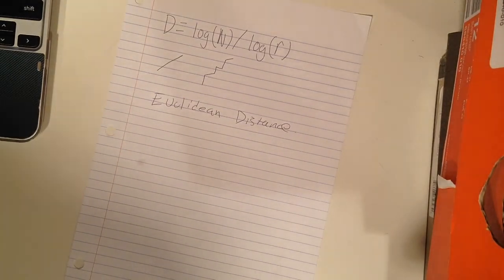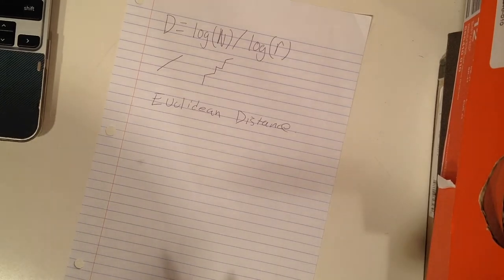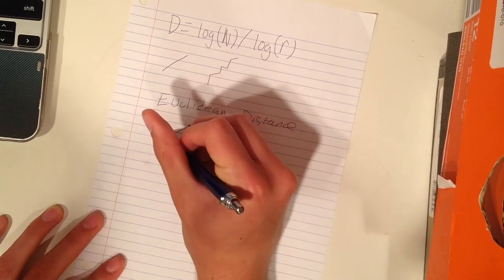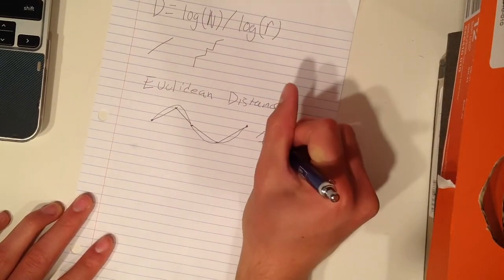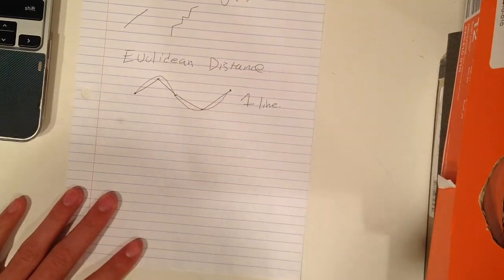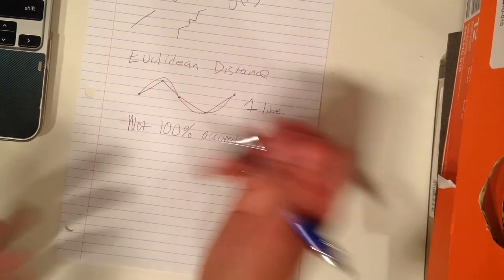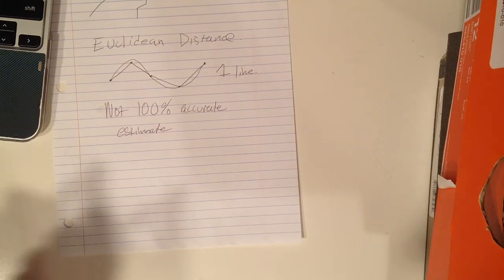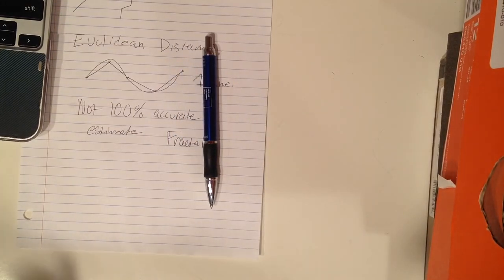Measuring Coastlines, Penn Schmidt